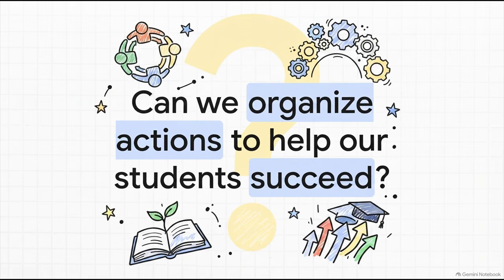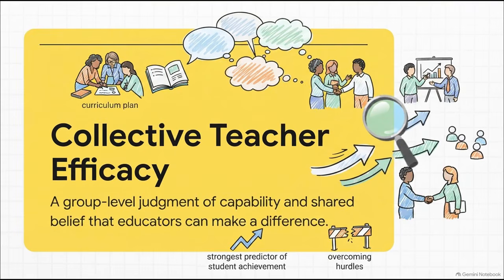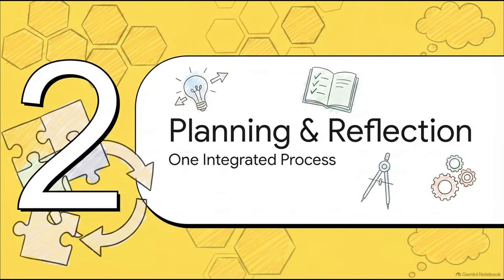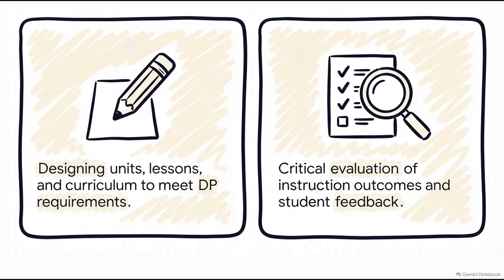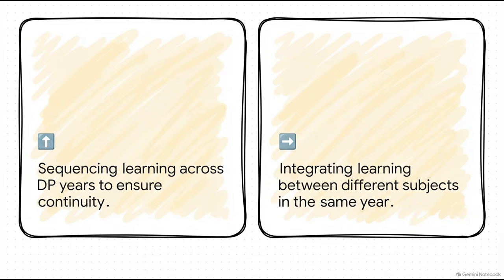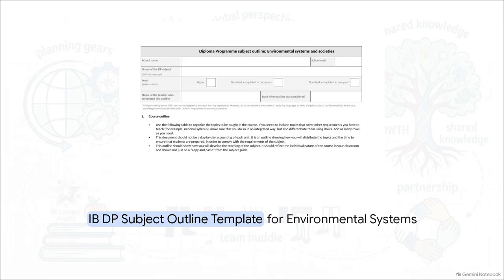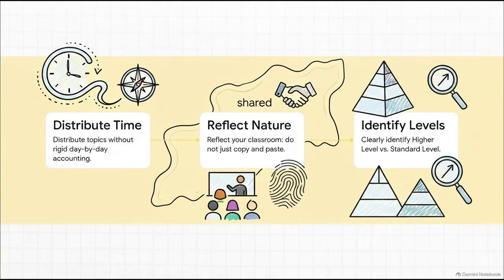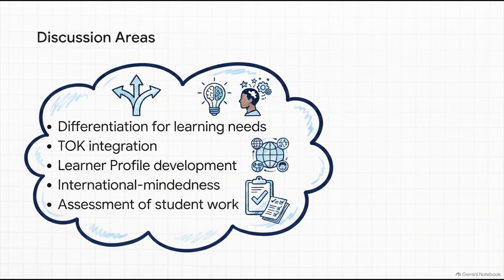IB2ADPM5T2 Collaborative Planning in DP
This video, titled IB2ADPM5T2 Collaborative Planning in DP, explores how Diploma Programme teachers can shift collaborative planning from a routine administrative obligation into a dynamic engine for curriculum coherence and student success. It examines practical structures for aligning team goals, sharing instructional strategies, and driving collective impact.